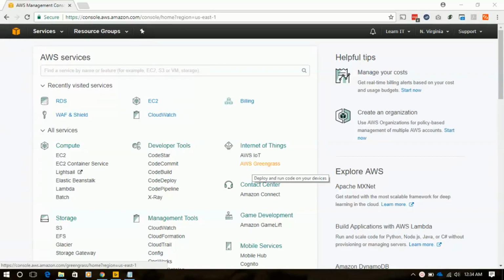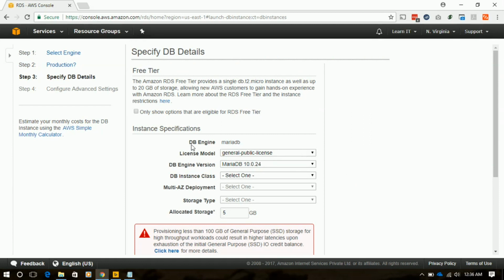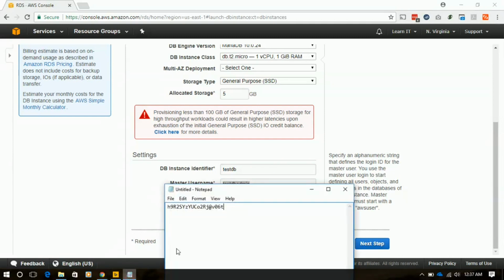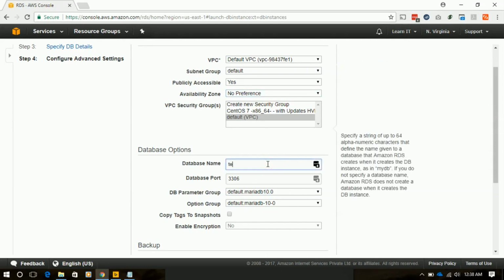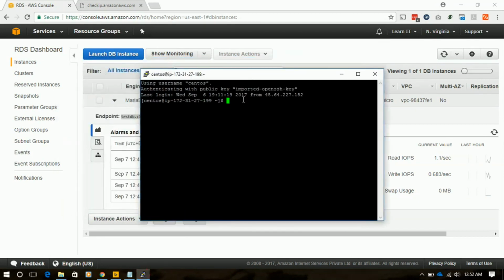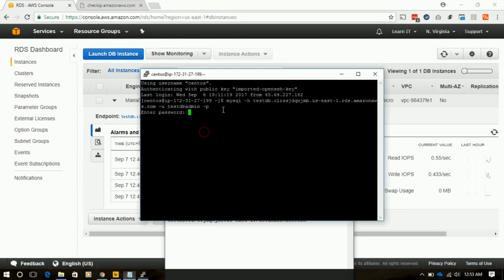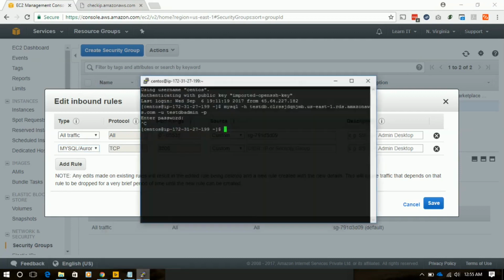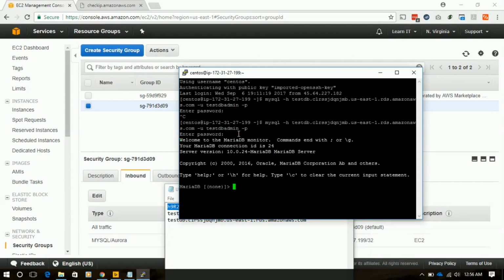How to setup RDS instance and Connect it from EC2 Instance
This amazon web services AWS RDS tutorial shows how powerful functions as a service are and how easy it is to get up and running with them.

Learning Objectives:
# Learn about purpose-built databases and when to use which database
# Get an overview of the AWS family of purpose-built relational, key-value, document, in-memory, graph, and search databases
# See a demonstration about which application use cases lend themselves well to specific database services

In this tutorial, you will learn why AWS is building a comprehensive database and analytics platform with purpose-built databases designed to solve specific customer problems. We dive deeper into the operational database services that AWS offers, such as Amazon RDS, Amazon DynamoDB, Amazon ElastiCache, and the new Amazon Neptune graph database. Finally, through a demonstration of Amazon RDS, you get to see how easy it is to use a managed database service.

Developers building modern applications need purpose-built databases, so they have the freedom to choose the right database for the right job. AWS offers purpose-built relational, key-value, document, in-memory, graph, and search databases so you can select the best database based on the application workload, not the other way around. Attend this tech talk to learn why you should pick different database services to address specific application issues and watch a demonstration about which application use cases lend themselves well to which database services.